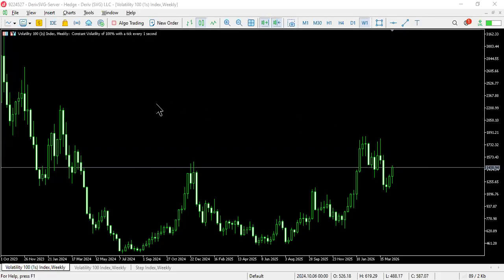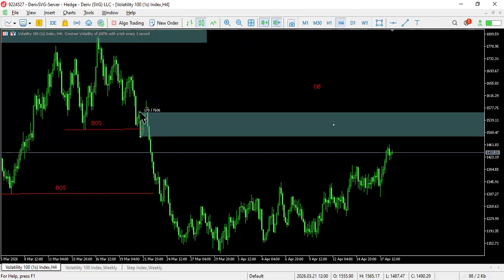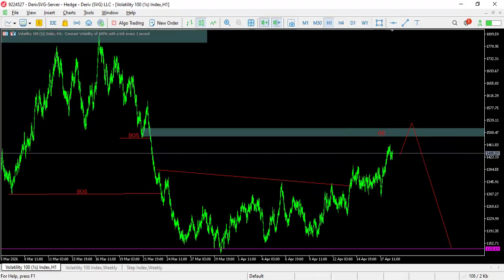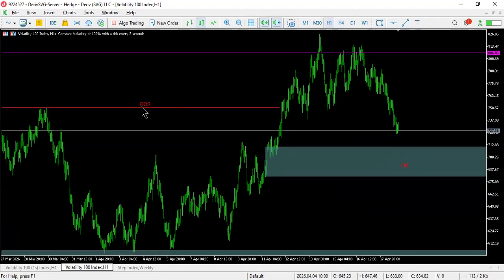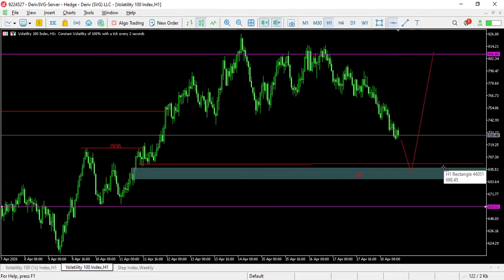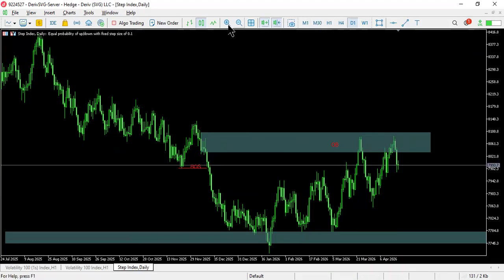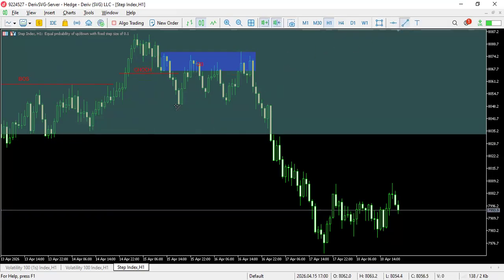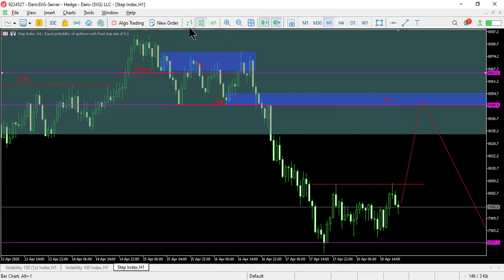Top Down Analysis (Step-by-Step): Volatility Indices Deriv | 19th April 2026: Episode 28